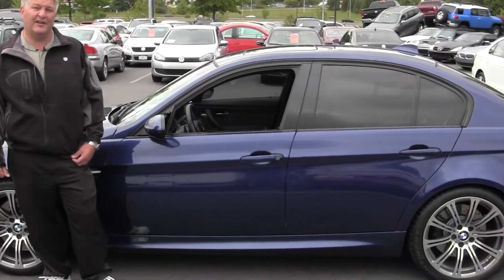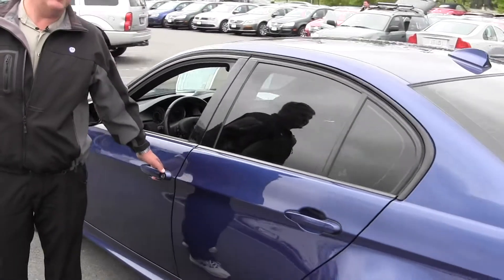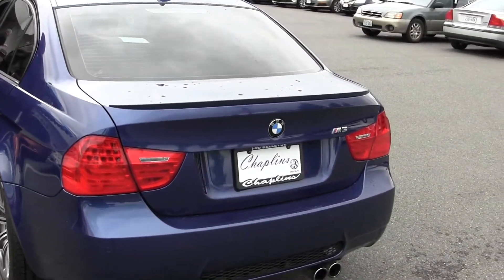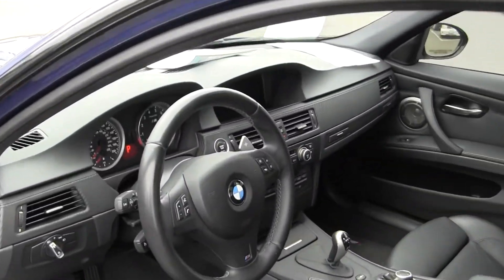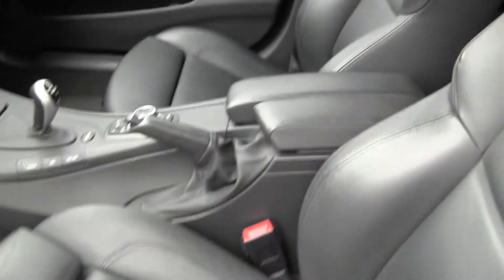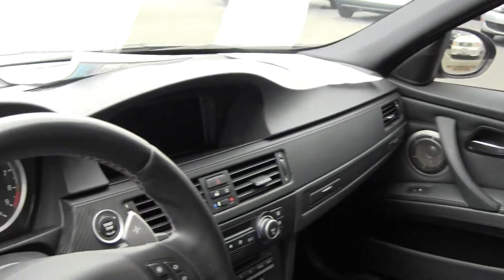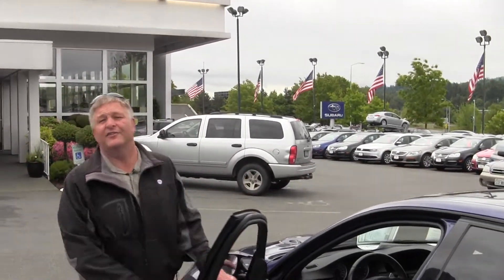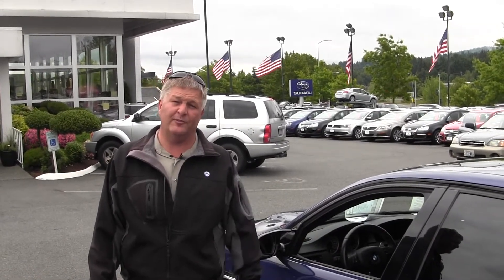2009 BMW M3 from Chaplins Auto Group